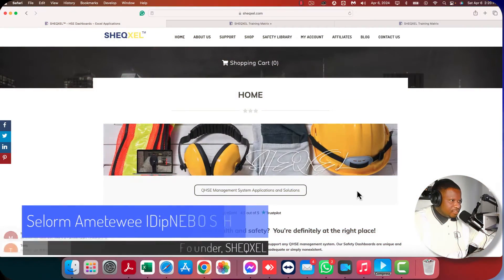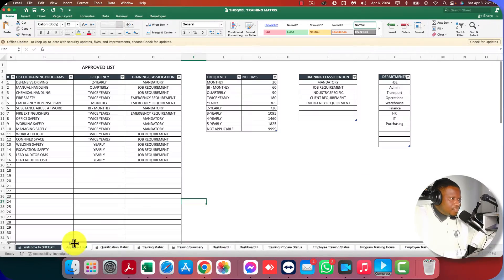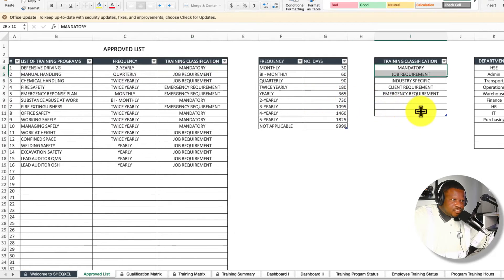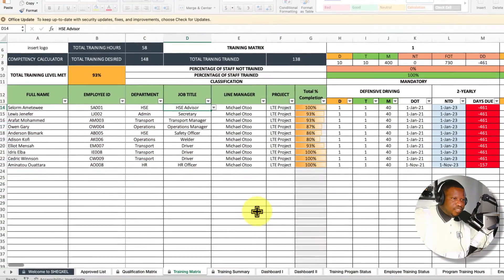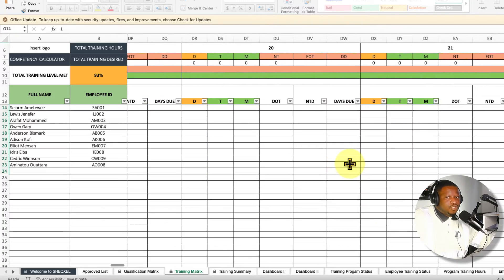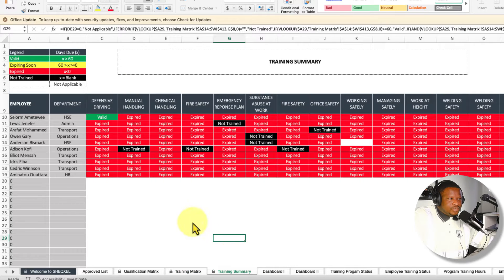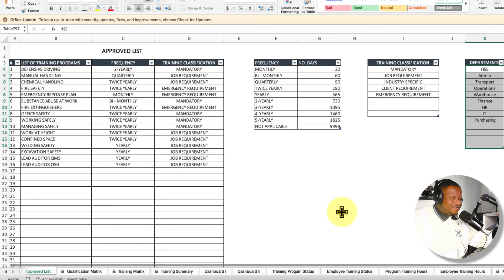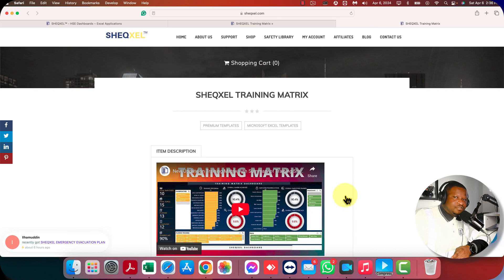How to Track Employee Training and Report on Training Performance Using a Training Matrix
🎥 In this video, I show how to use a training matrix to schedule training, follow up on training, report on the status of training of employees, and determine individual and overall training scores, which are important KPIs for improving employee competence.

📌 What is your current training score?
📌 How do you track employee training?
📌 How do you track the validity of training?
📌 Do you need to report on training hours?

📡 I have addressed all of the above and more in this amazing training matrix.

0:00 - Intro

This template is simply plug-and-play. Let us know your comments! 😊